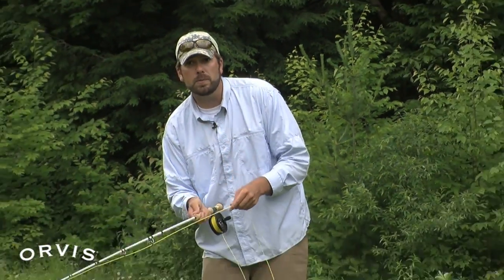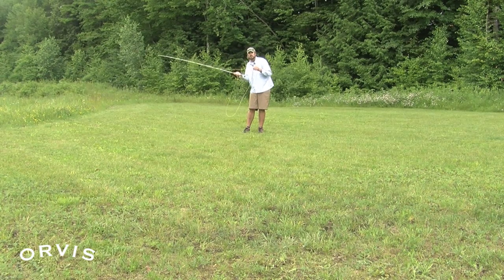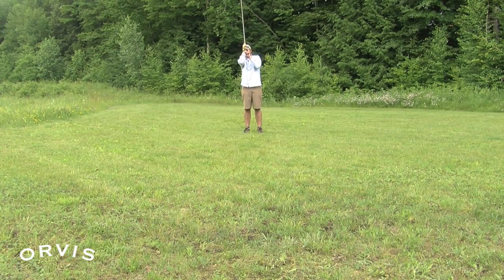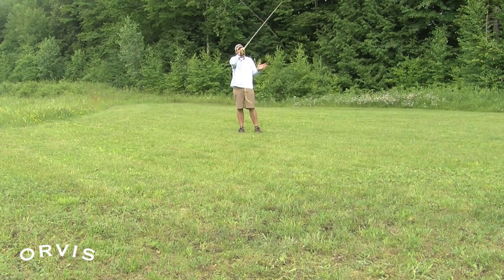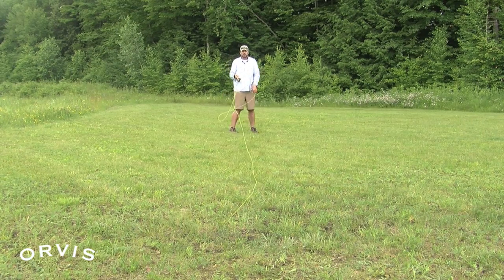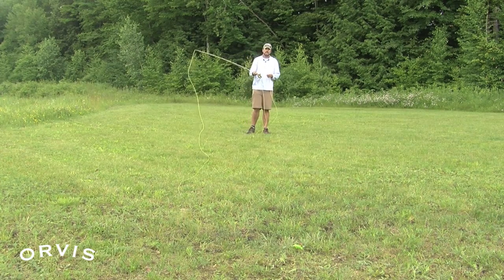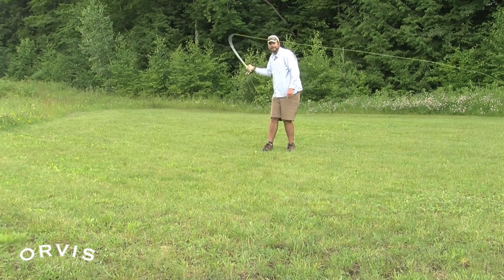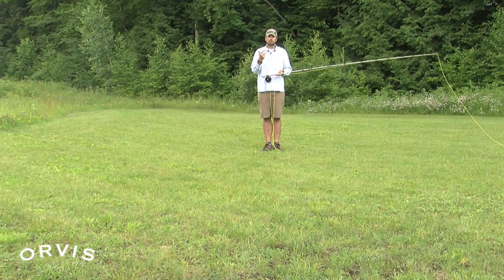ORVIS - Fly Casting Lessons - Casting Angles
ORVIS Fly Casting Instructor Peter Kutzer explains how and why you may need to cast your line at different angle than perpendicular to the water. Low angle casts can help you punch a fly under an overhang or obstacle so follow along and learn how to make a different angle presentation.

For more help with you fly casting, please visit our other helpful resources at